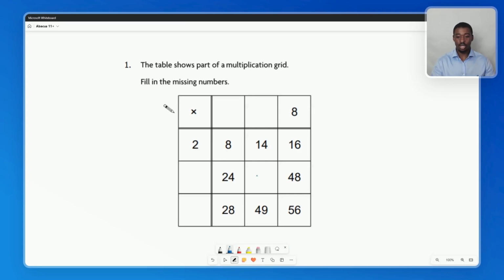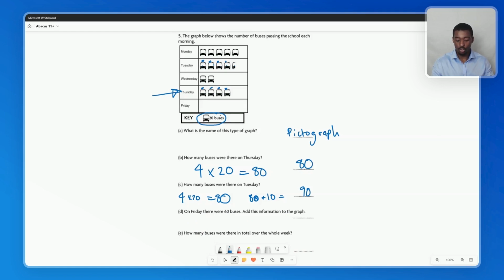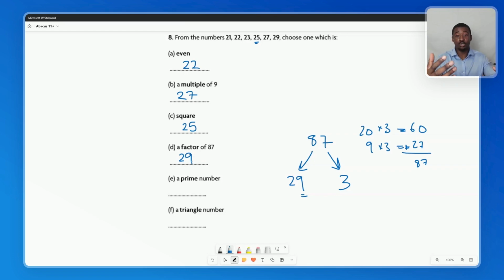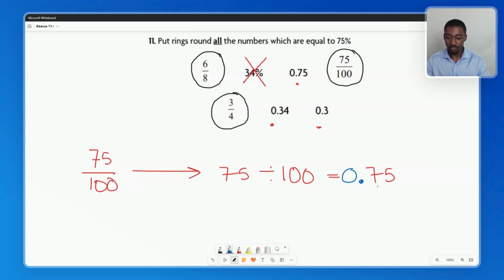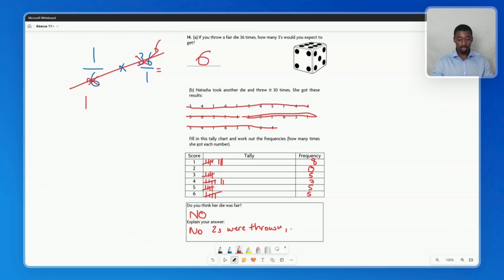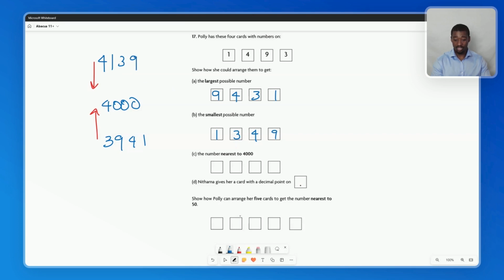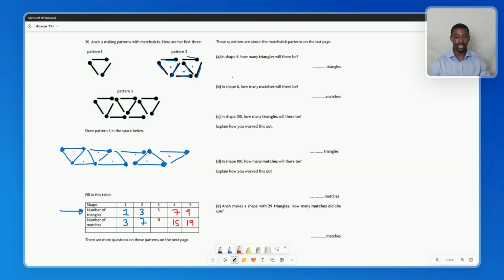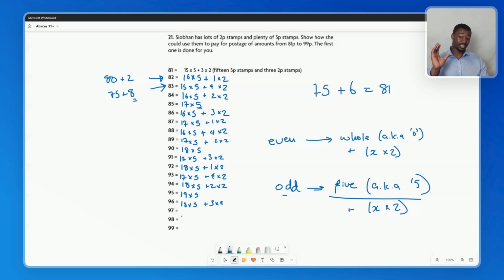11 Plus Maths | Blackheath High School Sample Paper 2022 | Full Solutions (Complete Paper)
Chapters:
0:00:00 Intro
0:00:37 Question 1
0:01:31 Question 2
0:03:42 Question 3
0:08:36 Question 4
00:10:38 Question 5
00:15:14 Question 6
00:17:54 Question 7
00:22:37 Question 8
00:28:05 Question 9
00:30:12 Question 10
00:32:42 Question 11
00:38:00 Question 12
00:40:01 Question 13
00:44:29 Question 14
00:50:27 Question 15
00:55:55 Question 16
01:00:09 Question 17
01:03:26 Question 18
01:08:05 Question 19
01:10:31 Question 20
01:20:32 Question 21